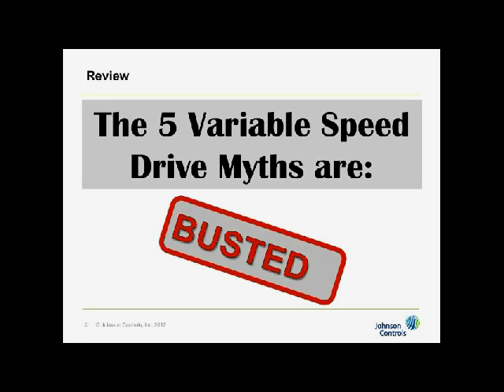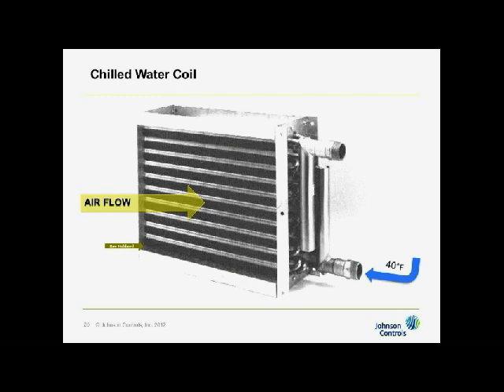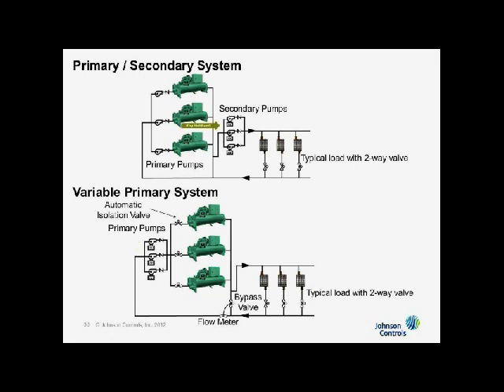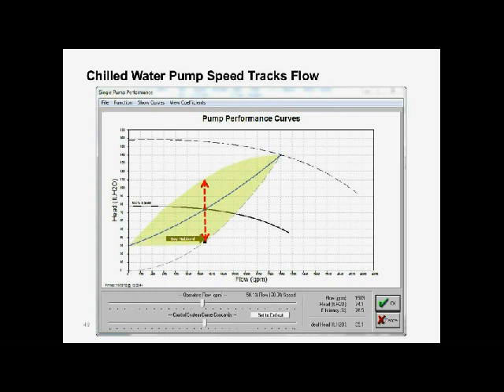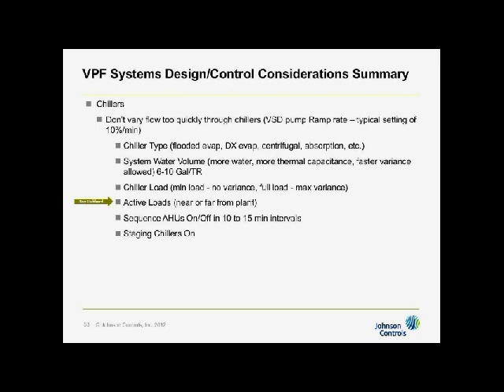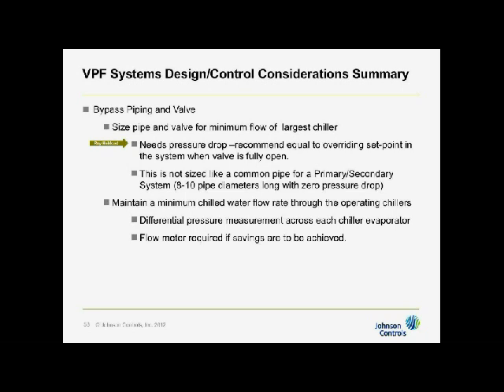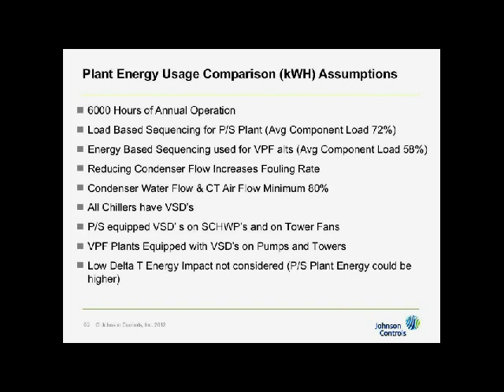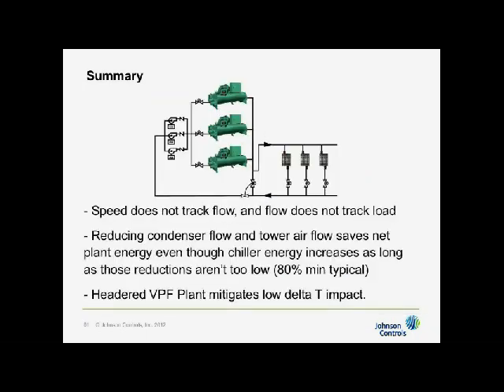Designing-a-Chiller-Plant for Maximum Efficiency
"Designing a Chiller Plant Room to Be the Most Efficient," Thursday, October 11, 2012. Speakers: Roy Hubbard and Bill Stewart, Johnson Controls Inc.; Moderator: Laxmi Rao, IDEA. This is the second webinar in IDEA's series titled, "Optimizing Your Chiller Plant Room." The expert speakers from Johnson Controls will debunk myths about designing an efficient chiller plant room.